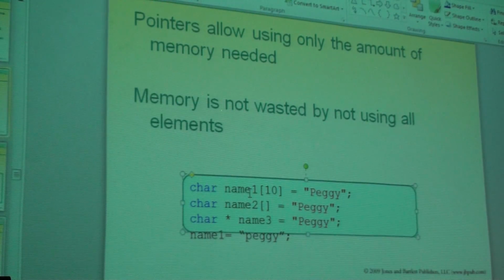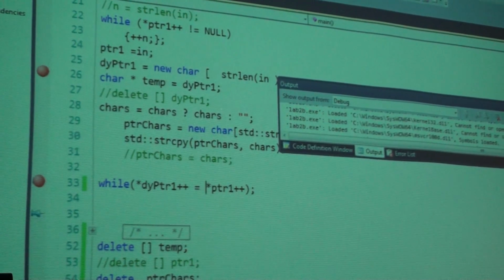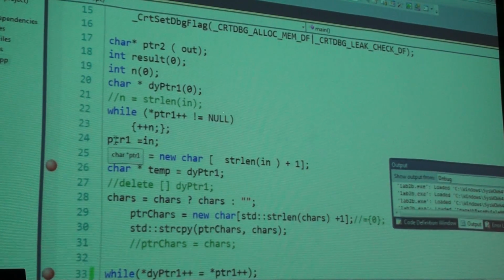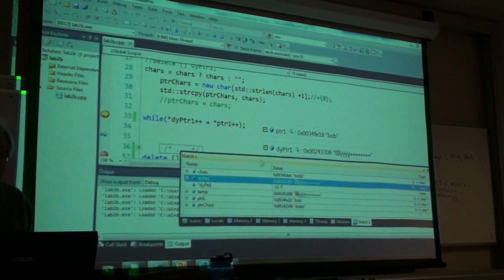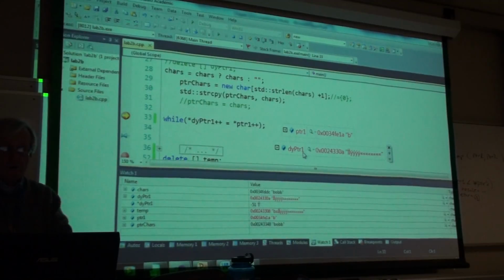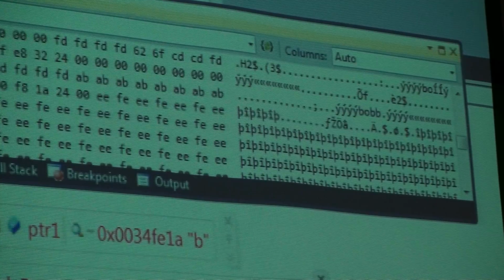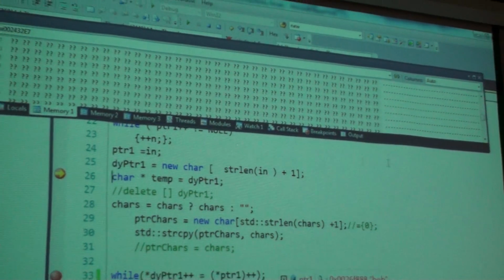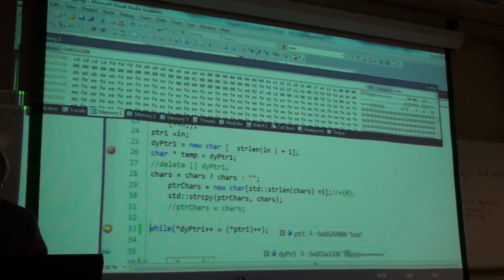CST 126-- LECTURE 2C --- (1/7/2011)